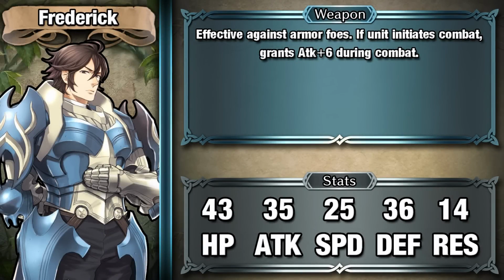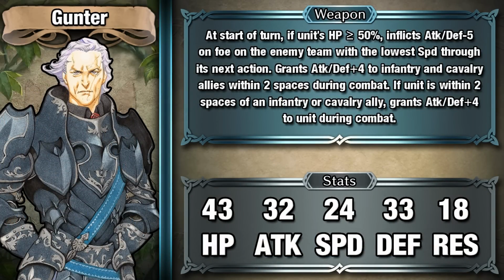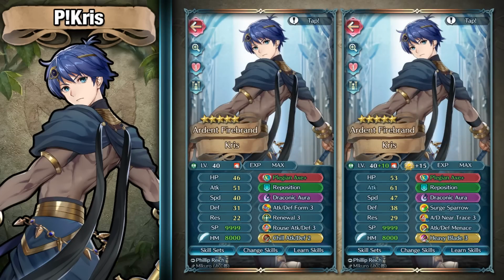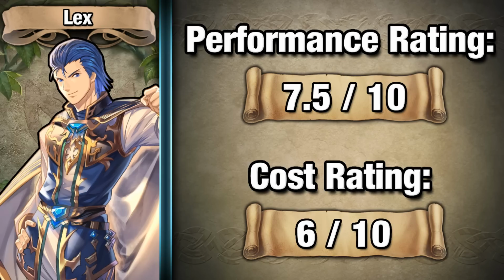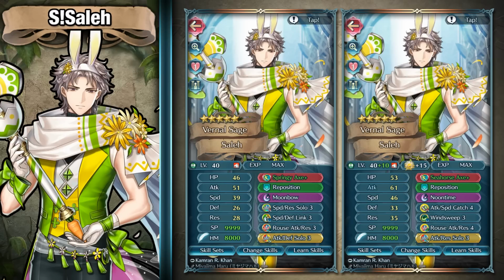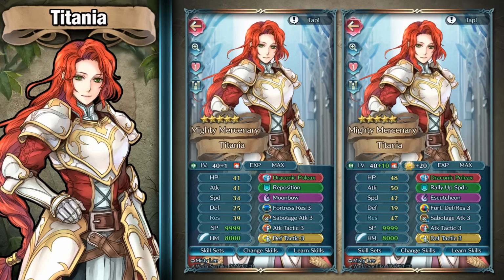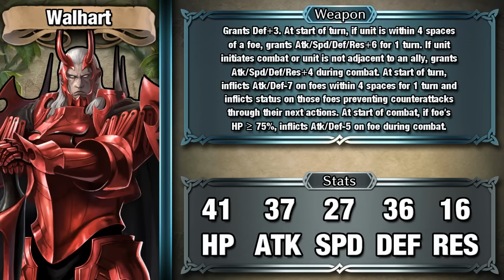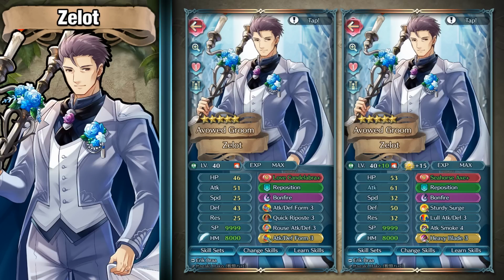Who's the Best Investment? - Axe Cavalry Ranked!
Gaur Plain (Night) (Xenoblade Chronicles)
Spring Radiance (Fire Emblem Echoes: Shadows of Valentia)